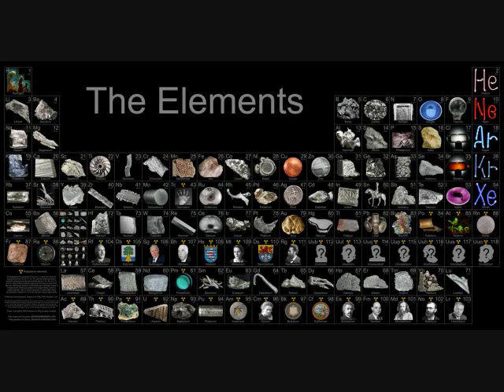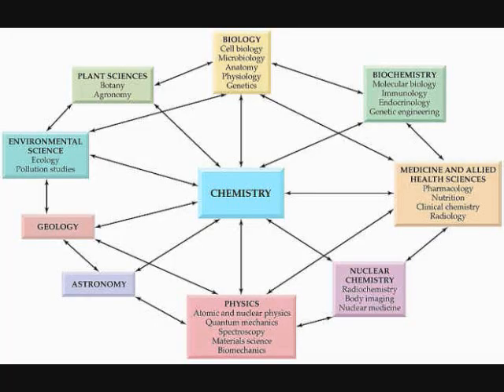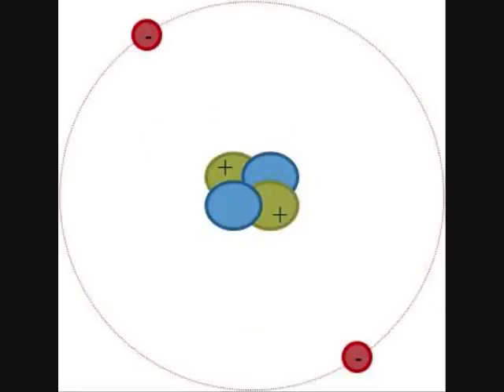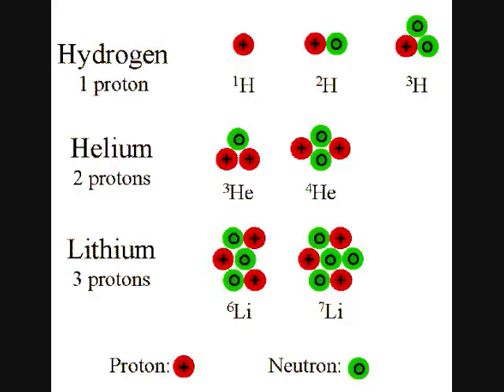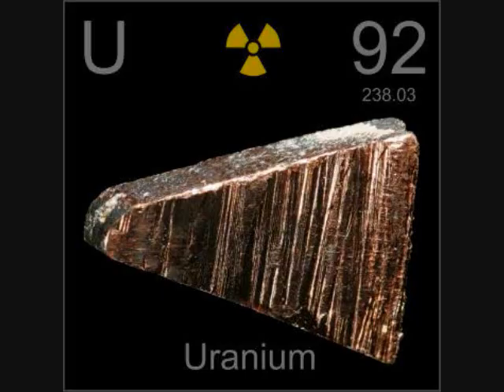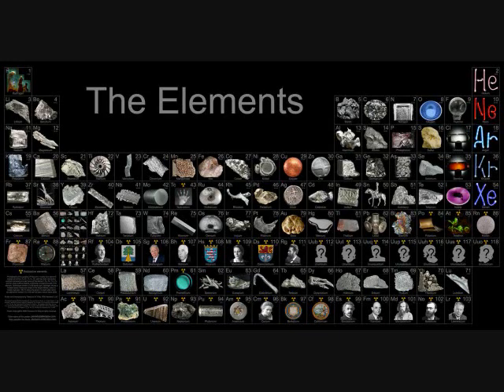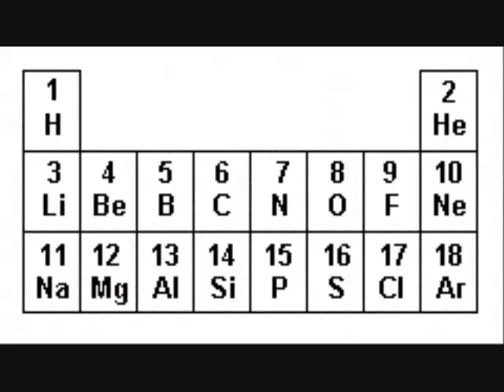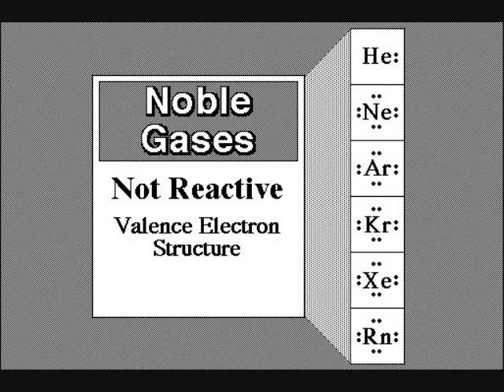This is Chemistry Part 2: The Elements and the Periodic Table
Part two of a series covering basic chemistry. This part deals with how atoms are different, defines an element, and explores some basics of the periodic table.